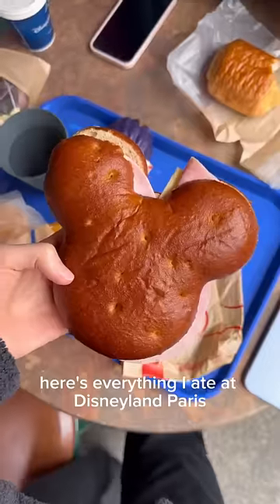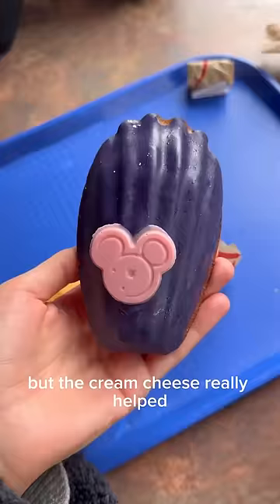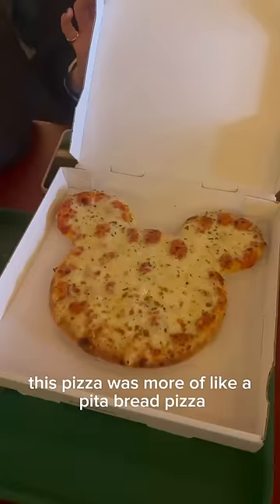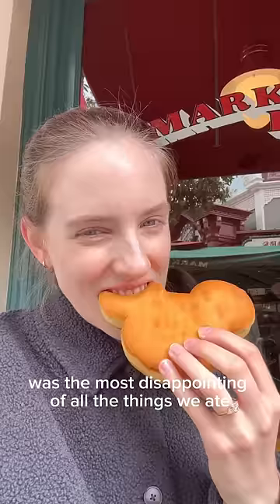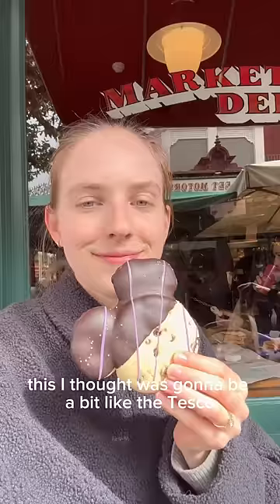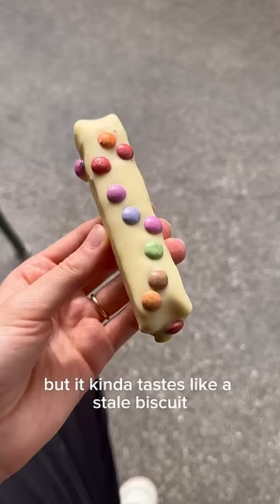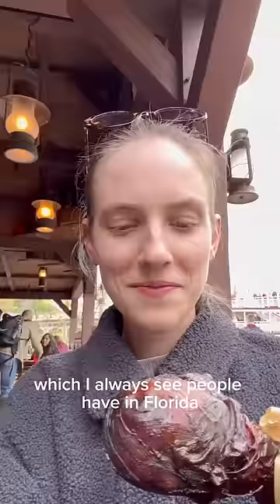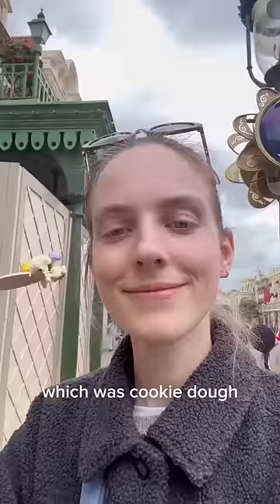Everything I ate at Disneyland paris !!!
I JUST POSTED A BIG OLD DISNEYLAND PARIS ON EXTRA GRACK IF YOU WANT A LONG OLD VIDEO: @extragrackvlogs